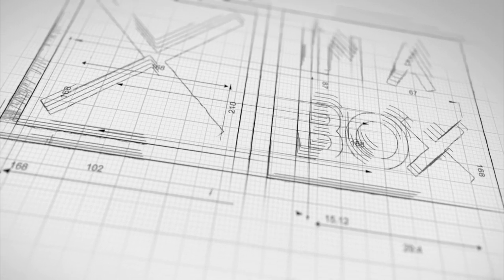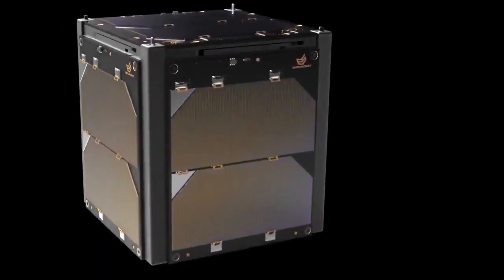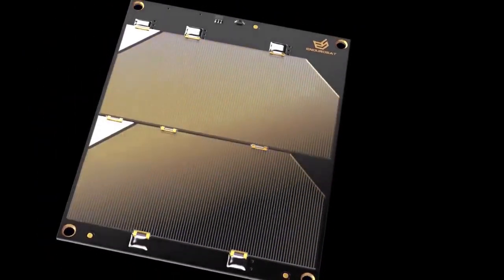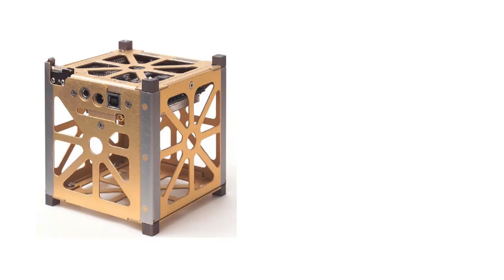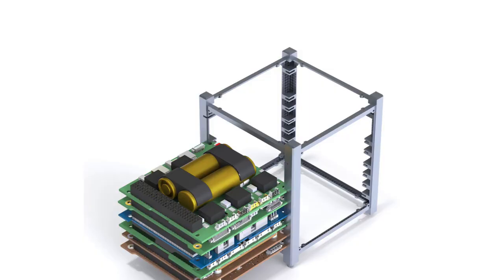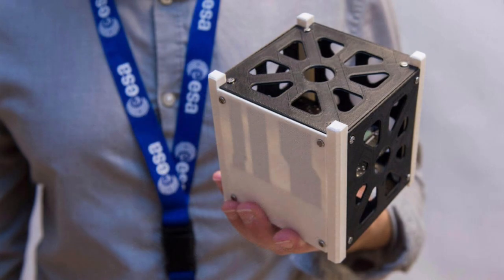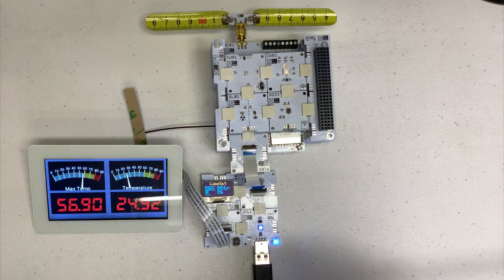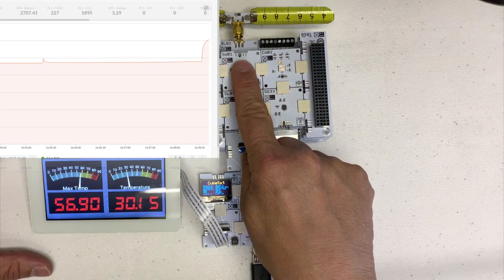☒XinaBox powered CubeSat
Build CubeSat for learning, training, simulation, experimentation in classroom, party-, hot air- or high altitude balloon flight using the XinaBox EcoSystem. You could extend the mission by flying in atmosphere controlled environments or even consider sending your CubeSat into space.